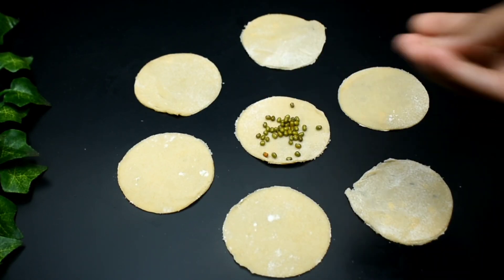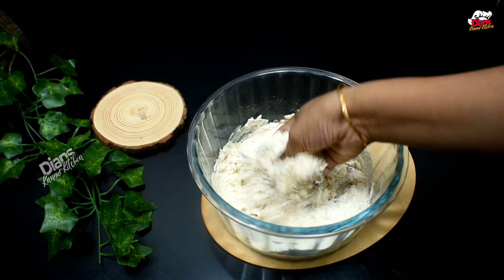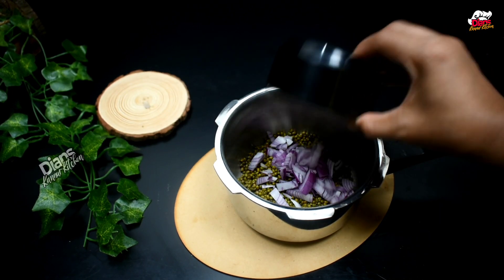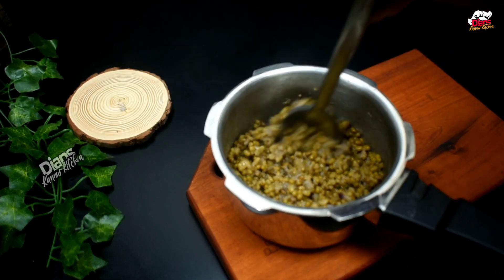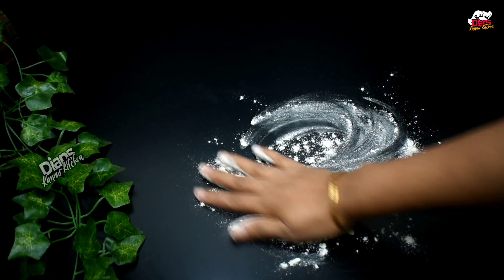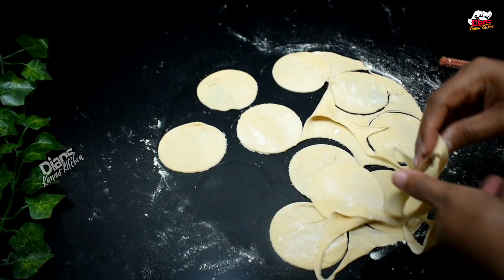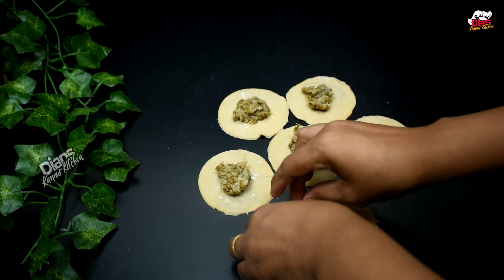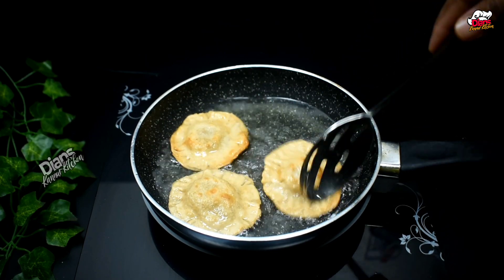😱 ചപ്പാത്തി മറന്നേക്കൂ 🤤 ഇത് 2 നേരവും കഴിക്കാം 👌 Easy Breakfast / Snack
nurukku gothambu dosa
gothambu dosa
nurukku gothambu recipes
dosa
broken wheat dosa
nurukku gothambu crispy dosa
nurukku gothambu masala dosa
nurukku gotham dosa recipe
nurukk gothamb dosa
how to make nurukku gothambu dosa
nurukku gothambu
wheat dosa
nurukku gothambu appam
nurukku gothambu sweet dosa
nurukku gothampu dosa
nurukku gothambu recipe
nurukku gothambu dosa in malayalam,gothambu dosa malayalam
gothambu dosha

easy snacks

makronia recipes

mayonnaise recipe in malayalam

kunji pathal recipe in malayalam

white sauce pasta recipe malayalam

chicken biryani malayalam

egg biryani

egg mandi recipe malayalam

4 mani palaharam

aripodi appam malayalam

magi resepi

momos malayalam recipe

nendrapazham recipe in malayalam

rava recipe

kannur cocktail juice

nalumani palaharam

chorinu curry malayalam

nenthra pazham recipes in malayalam

bread omelette malayalam
pazham recipe malayalam

snacks

4 mani palaharangal malayalam

curry recipe

egg biryani malayalam

magi resepi malayalam

bread pola

idli recipe

carrot pudding in malayalam

how to make momos at home

rava appam recipe malayalam

maggi
momos

semiya pudding recipe malayalam

maggi noodles recipe in malayalam

vegetable curry malayalam

evening snacks

idli recipe malayalam

bread pudding malayalam

chicken momos recipe

nudiles recipe in malayalam

mayonnaise chicken curry malayalam

snacks recipes

easy curry recipes malayalam

cooker chicken malayalam

curry recipe malayalam

egg maggi recipe

carrot pudding

kannur kitchen

ചിക്കന് ഫ്രൈ

noodles

tomato curry malayalam

makronia recipes malayalam

kukkar chicken

rava cake recipe malayalam

yippee noodles recipe malayalam

kinnathappam recipe in malayalam

macroni ki recipe

shawarma pola recipe in malayalam

chammanthi recipe malayalam

rava cake

kallumakkaya cleaning in malayalam

apple pudding recipe in malayalam

green chicken recipe

easy dinner recipes in malayalam

yippee noodles recipe

macaroni recipe in malayalam

full chicken recipe malayalam

apple recipes in malayalam

elaneer pudding

chicken fry malayalam

dinner recipes

thakkali curry kerala style

bread pola recipe in malayalam

rava dosa malayalam

റവ കൊണ്ടുള്ള വിഭവങ്ങള്
elaneer pudding recipe in malayalam
pasta recipes in malayalam

pasta recipes

pastha cooking malayalam

easy curry for rice

chemmeen roast kerala style

chicken momos recipe malayalam

simple curry recipe malayalam

full chicken recipe

breakfast recipes

chicken porichathu malayalam

chicken fry

momos recipe

maggi recipe malayalam

momos recipe malayalam

maggi recipe

macroni ki recipe malayalam

noodles recipe

noodles recipe malayalam

cooker chicken

wheat parotta
 wheat parotta recipe
 parotta recipe
Snacks Recipe
Easy Evening Snacks In മലയാളം
 Easy Snacks To Make At Home Palaharam Recipe In Malayalam Food Recipes Malayalam Snacks recipe malayalam Roll recipe
Evening Snacks
Cooking Malayalam Evening Snacks
Snacks Recipe
Nalumani Palaharam
4 Mani Palaharangal Malayalam
kfc chicken
kfc
kfc recipe
Snacks Recipe Malayalam Nalumani Palaharam Recipe In Malayalam
Easy Snacks To Make At Home In Malayalam
recipe malayalam
food recipes
Snacks recipes
Easy recipes
Simple snacks malayalam
Nalumani palaharam
mathi curry
mathi curry malayalam